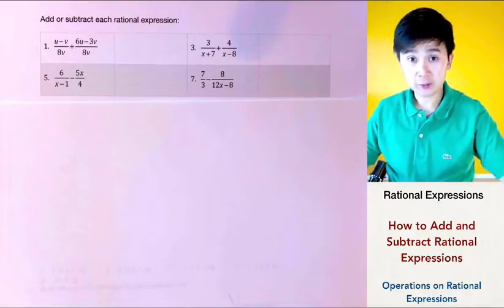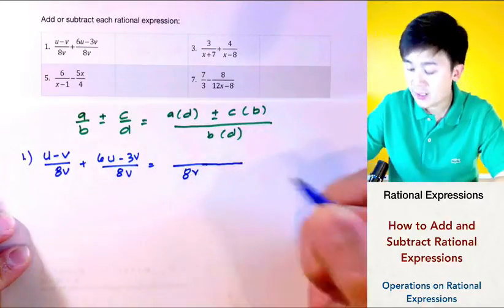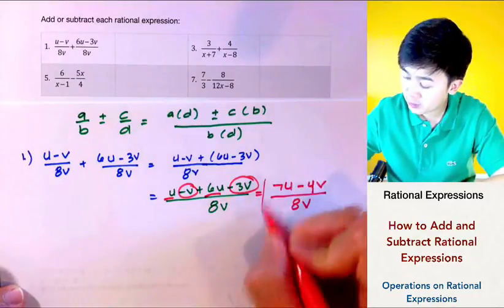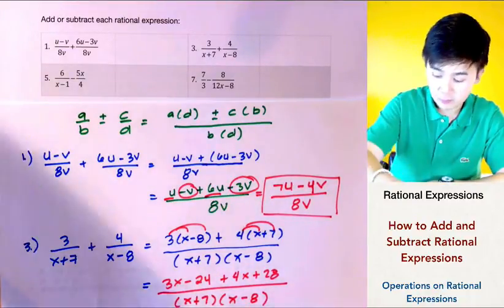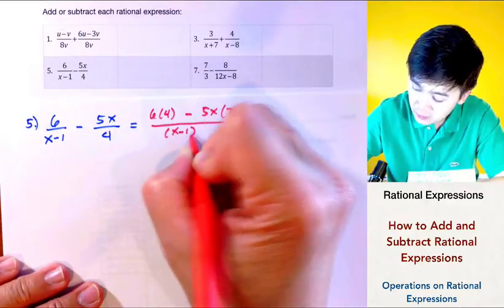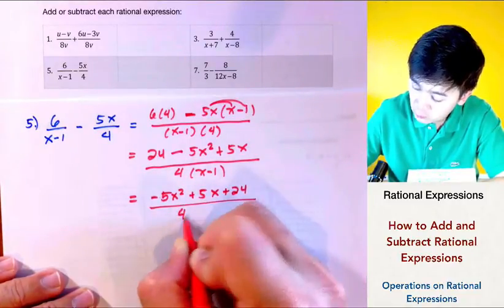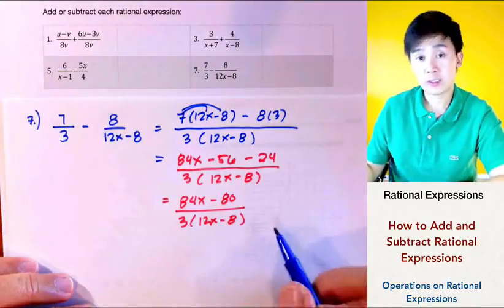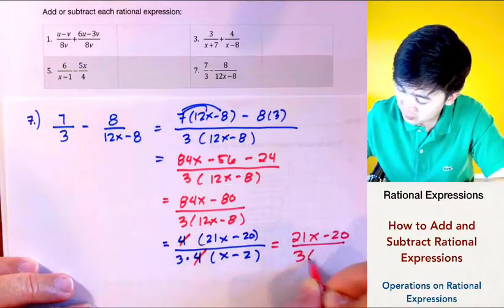Lesson on Adding and Subtracting Rational Expressions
This lesson shows you how to add and subtract rational expressions. Performing these operations with rational expressions require you to know your factoring techniques on polynomials.  The rules in addition  and multiplication regular fractions is also applied in working with rational expressions